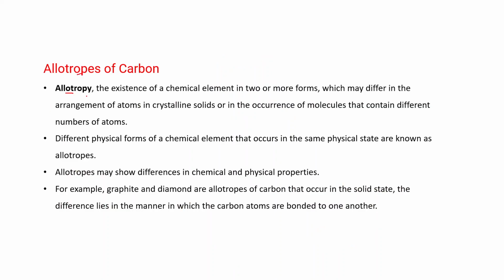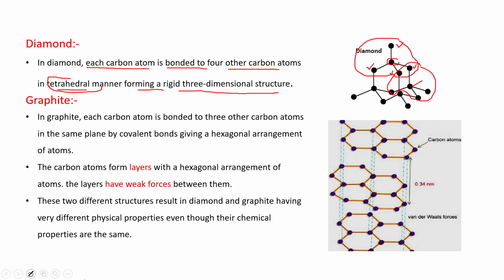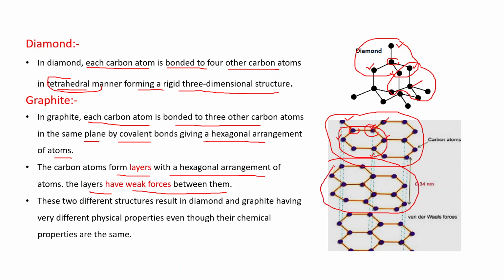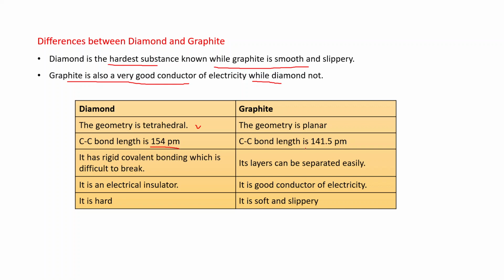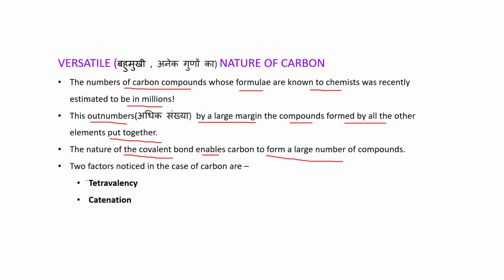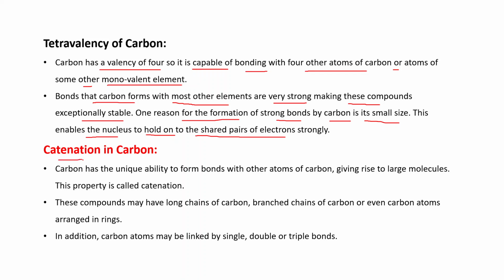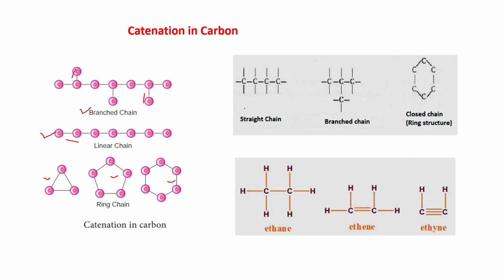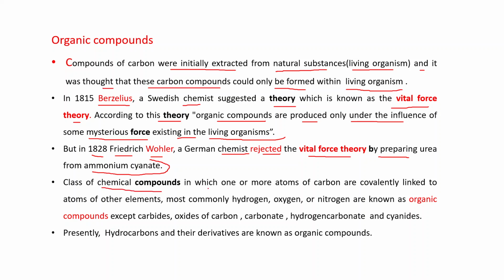Science 10 Chapter 4 Carbon and Its Compounds#Allotropes of Carbon , Tetravalency & Catenation in C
Prepared by Vijay Kumar Sethi. This video explains Allotropes of Carbon-diamond and graphite- structure and differences, Varsatile nature of Carbon,  Tetravalency of Carbon, Catenation in Carbon , Organic compound-definition